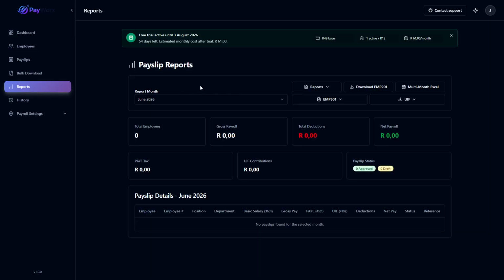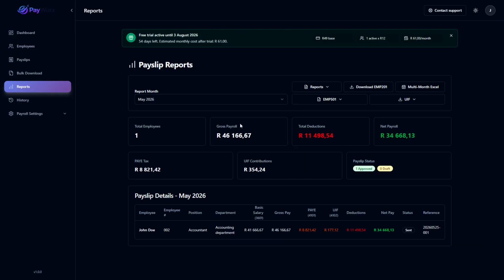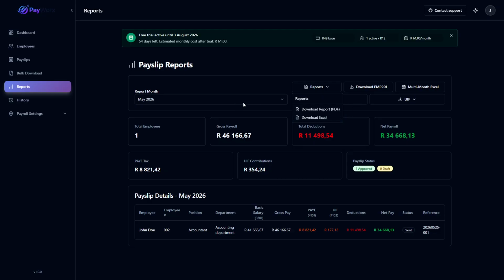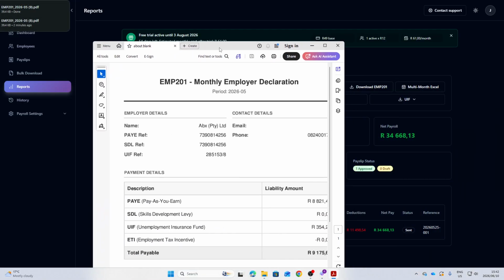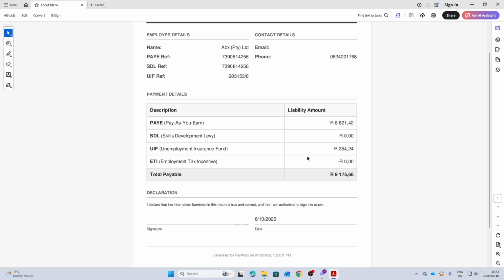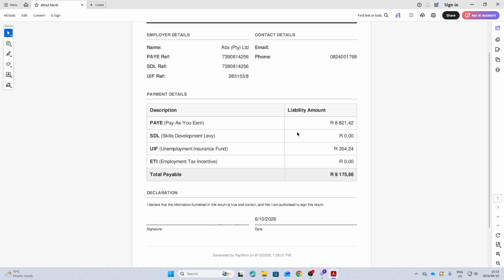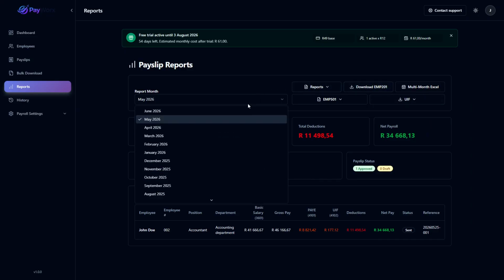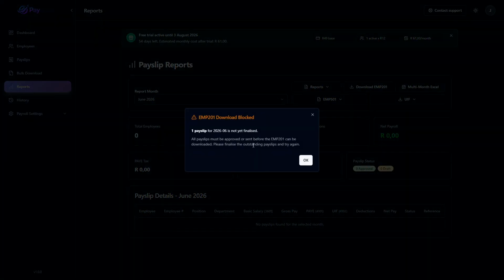How to Generate Your Monthly EMP201 Report | Payworx Payroll Tutorial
Welcome to Payworx!

In this quick tutorial, we walk you through the exact steps to generate your monthly EMP201 report on the Payworx platform, making your monthly SARS submissions quick and effortless.

Why Trust Payworx?

When it comes to payroll, there is zero room for error. We’ve engineered Payworx to automate tax and leave calculations, ensuring your business remains fully compliant without the manual headache. Because you are dealing with sensitive financial and employee information, our system is built with strict data security protocols. Your data is encrypted, backed up, and protected at every level, giving you complete peace of mind during every pay run.

Payworx: Payroll that actually works.

Timestamps:
0:00 - Introduction
0:20 - Navigating to the Reports tab
0:30 - Selecting the submission month
0:47 - Reviewing PAYE, UIF, and SDL breakdowns
0:55 - Exporting the EMP201 report for SARS eFiling